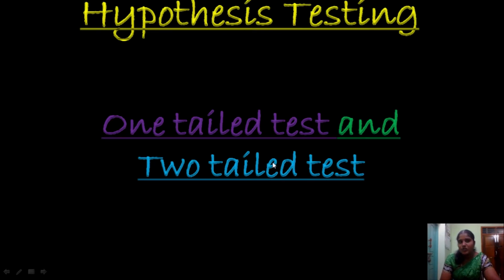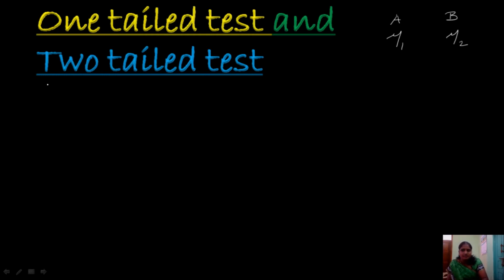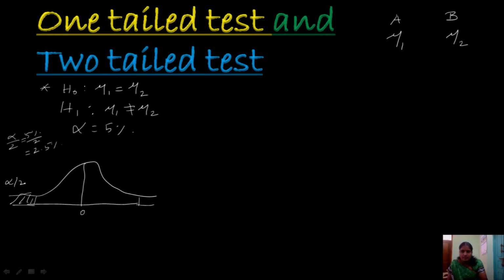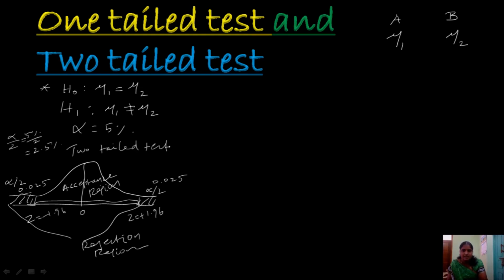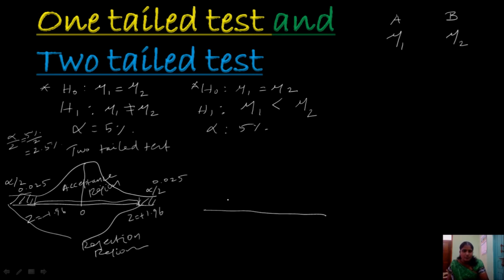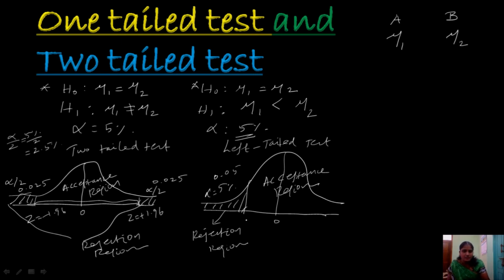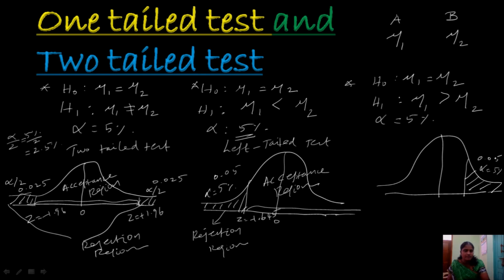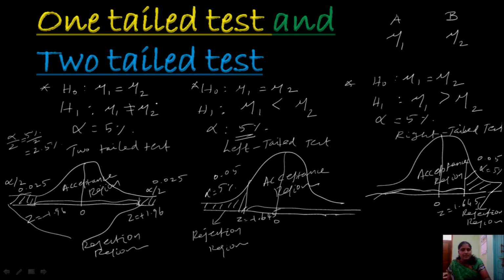Hypothesis Testing - One Tailed Test and Two Tailed Test - Explained with Example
This video is about the detailed Explanation of  one Tailed  Test and Two Tailed Test .